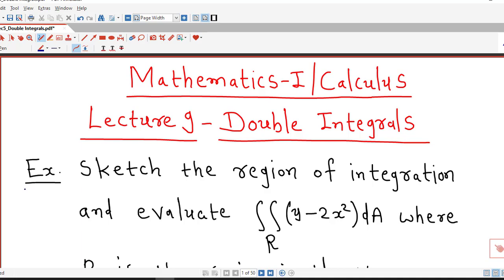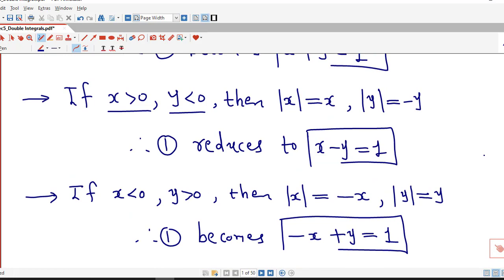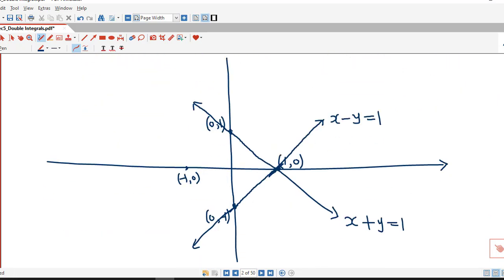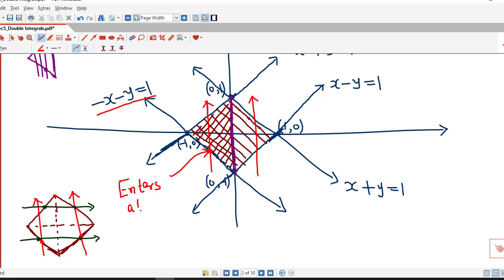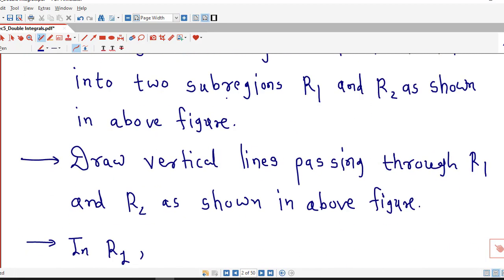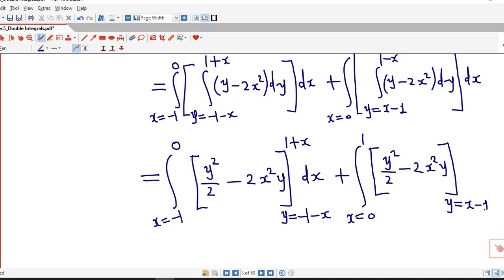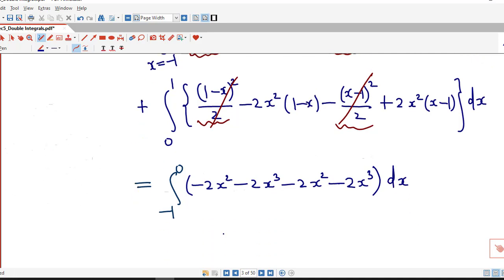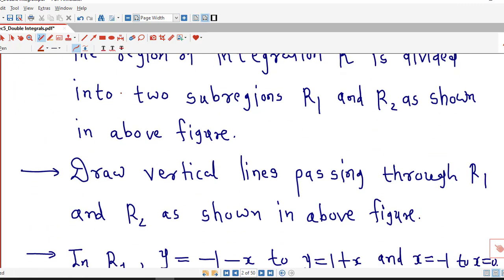Lec9/Double Integrals/Examples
In this lecture we discuss how to evaluate double integral over the region inside the square.